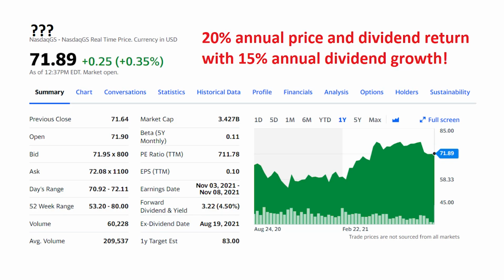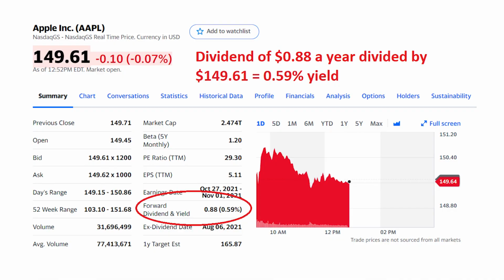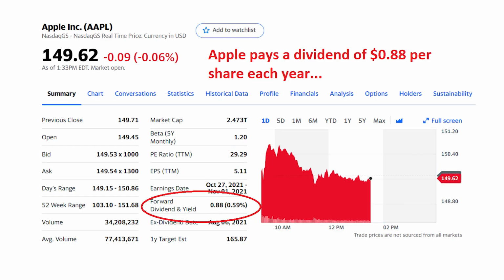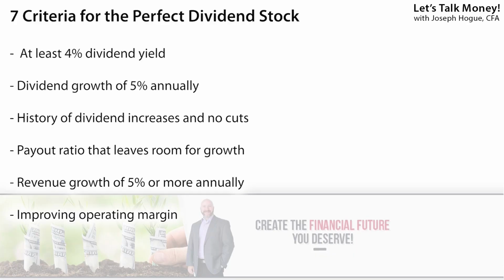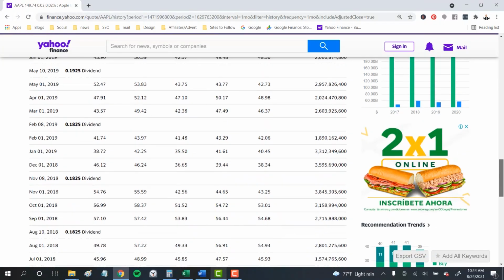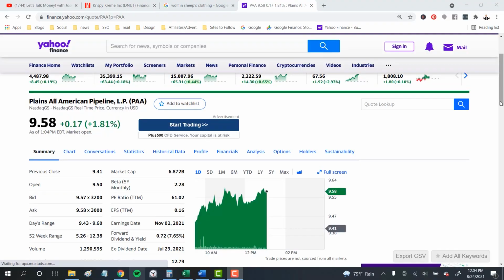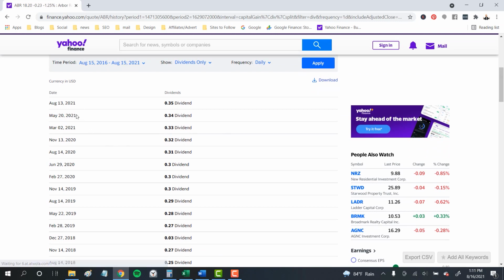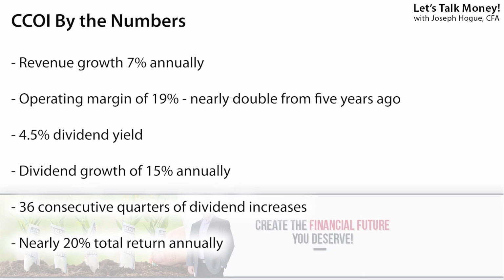If You Invest in ONE Dividend Stock, Make it This One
I’ve just found a dividend stock that as grown the payout 15% a year and increased it 36 consecutive quarters! Want to see the top five stocks in my portfolio? These are my FOREVER Stocks!

You know we love dividend stocks here on the channel but there are so many traps to dividend investing. Investors are pulled in on high yields only to see the share price go nowhere or even fall. A high dividend yield does you no good if you lose money on the stock!

In this video, I’ll show you seven criteria for finding the best dividend stocks to buy, stocks that will produce a strong return as well as the cash flow. I’ll also take you step-by-step to building a dividend portfolio you can count on and then reveal that top dividend stock from the list.

Our first criteria is a dividend yield of 4% or more. Just like any of these, you can adjust it up or down but that level gives you a strong cash payout but still leaves room for growth. Don’t invest in high yield dividend stocks just for the payout. Make sure the company is keeping some back for growth. I also like to see dividend growth of at least 5% annually. You want to collect more cash in the future, don’t you?

You also want to check the payout ratio for the stock, that’s the percentage of earnings paid out to cover the dividend. If this is too high, the company may not be able to grow the dividend or may even have to cut it if earnings fall. You can look at the stock’s dividend history to see if it has increased the payout in the past and by how much.

I also like to look for signs of fundamental strength for the company in consistent sales growth and an improving operating margin. Just one of these can help the company grow earnings and increase the dividend but find a stock doing both and you’ve got a best stock to buy.

Finally, I’ll look at the total return of a stock because it’s not just about dividends. It does no good to collect cash flow if you lose money selling the stock at a lower price.

Building a good dividend portfolio means focusing on a diversity of dividend stocks as well as a mix between yield and return. Don’t just invest in the most popular dividend stocks in the most popular structures like REITs, MLPs or BDCs. Invest in different sectors and industries that will give your portfolio safety and constant cash flow. You can ladder your dividend stock portfolio by picking stocks that pay out in different months. It’s a great way to create consistent cash flow and live off your dividends.

0:00 Dividend Investing for Beginners
1:28 How to Find the Best Dividend Stocks - 7 Step Checklist
7:01 How to Build a Dividend Stock Portfolio for Safety and Constant Cash Flow
9:18 Best Dividend Stocks to Watch
9:46 The Top Dividend Stock to Buy Now

Must Watch Videos! 😲 Don't miss the most popular videos on the channel!

🤑 Get The Daily Bow-Tie - my FREE weekly email newsletter sharing market updates, trends and the most important news! Market Updates for the Smart Investor!